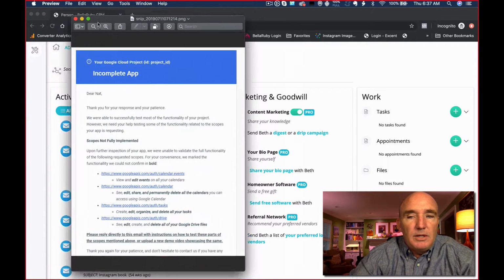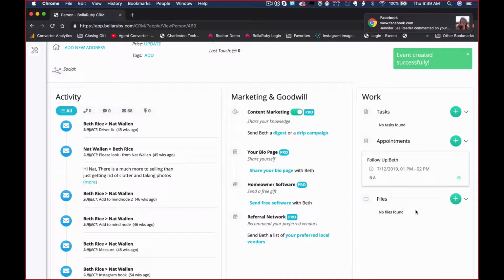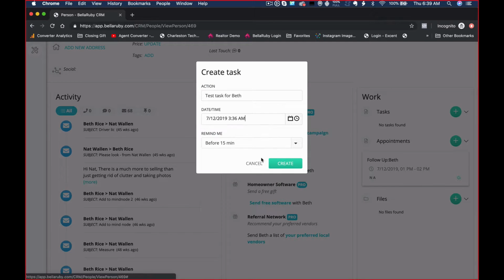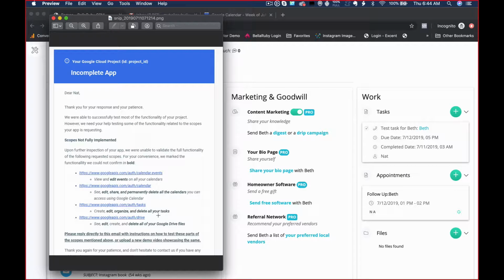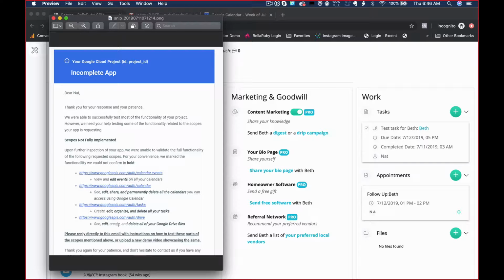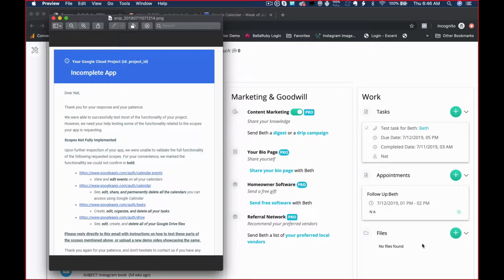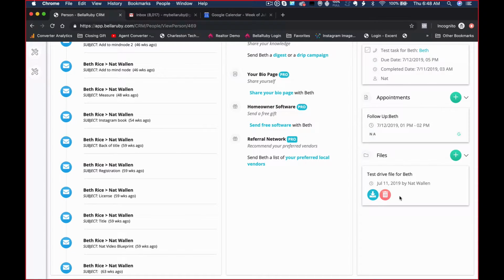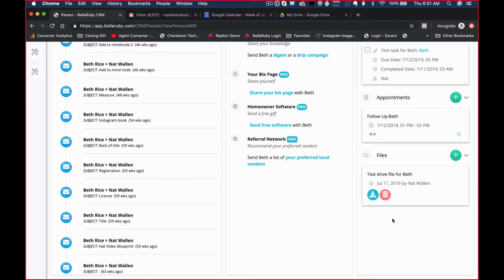Scope Clarification - BellaRuby - 07-11-1969